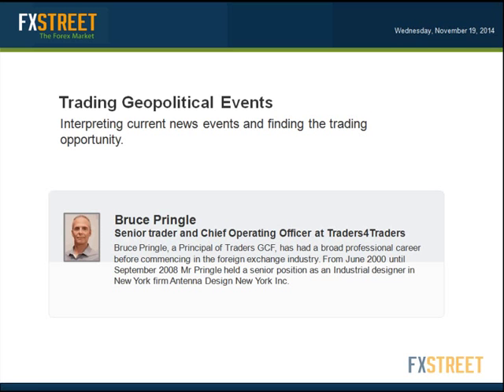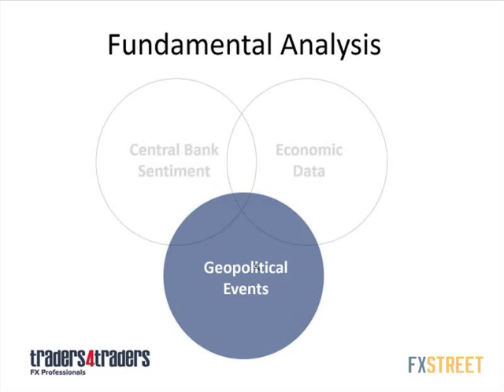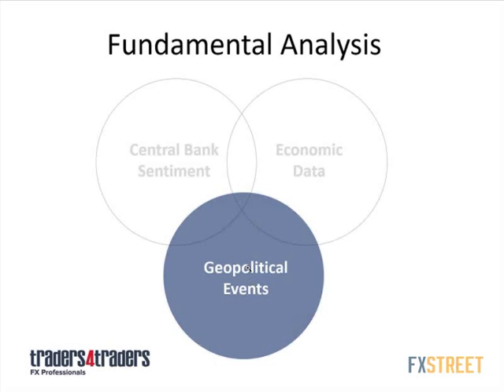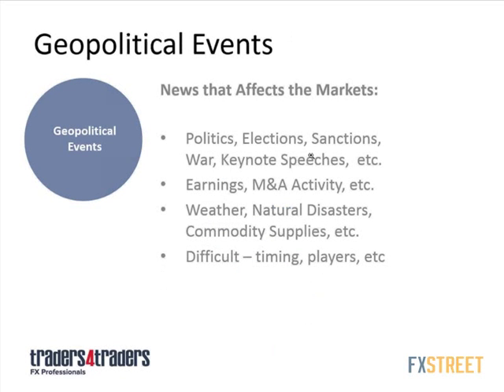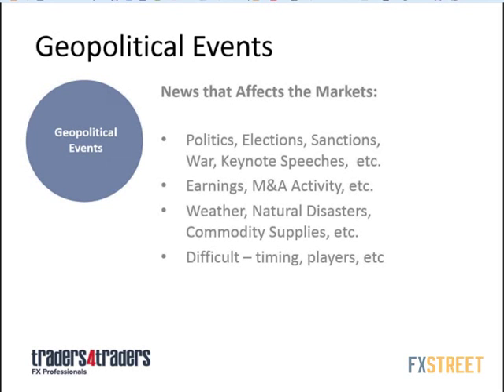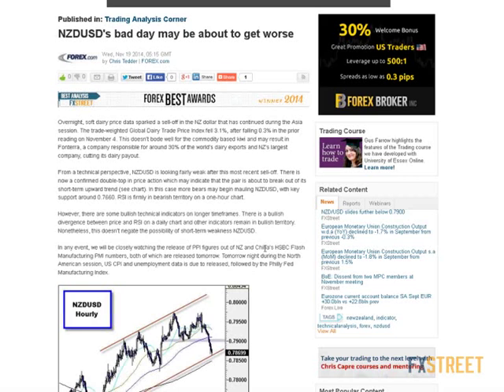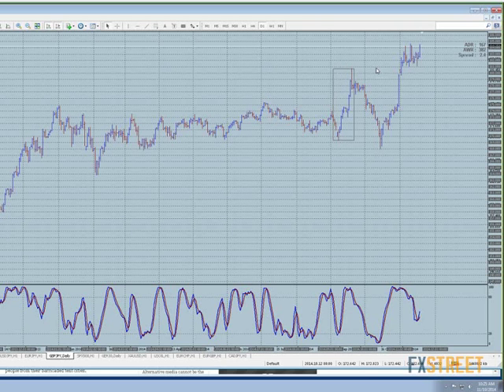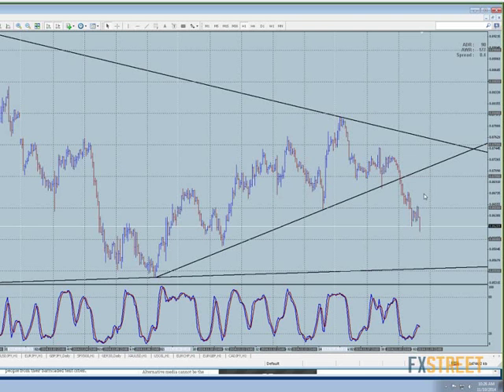Bruce Pringle: Trading Geopolitical Events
Date of issue: 19 November 2014. Speaker: Bruce Pringle. Interpreting current news events and finding the trading opportunity.